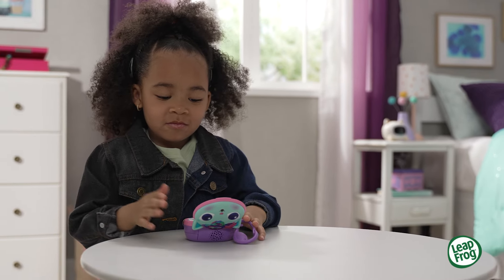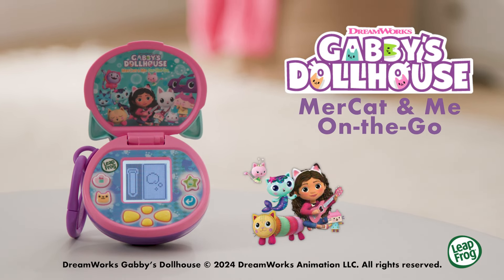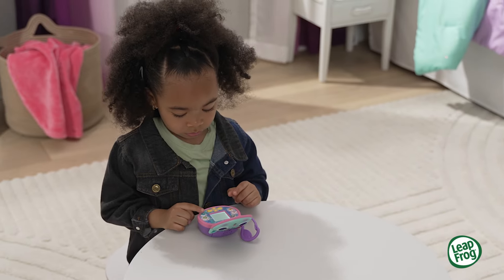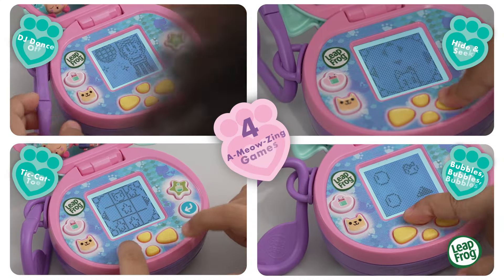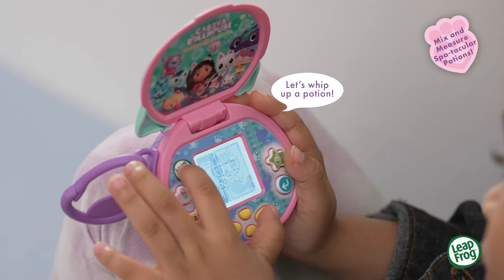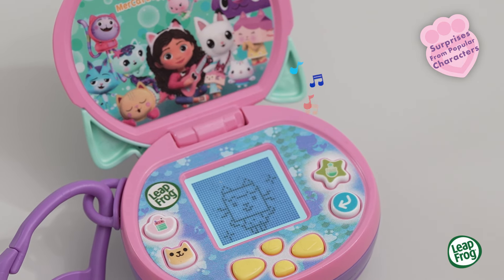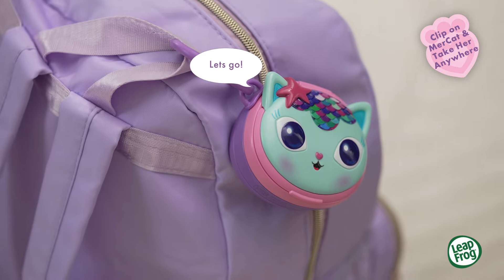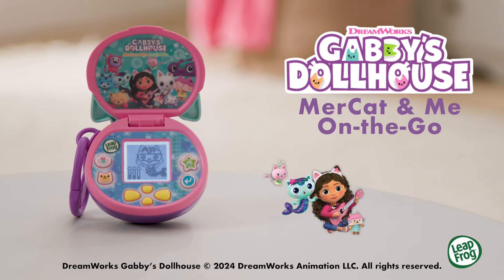Gabby's Dollhouse MerCat & Me On-the-Go | Demo Video | LeapFrog®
Dive in and play with MerCat and the Gabby Cats from DreamWorks Animation's Gabby’s Dollhouse! This compact version of MerCat includes four a-meow-zing games that help build math, memory and problem-solving skills. Pop shapes and bubbles, try to find Gabby, Pandy Paws, Cakey Cat, and other kitty friends in a game of hide-and-seek, dance with DJ Catnip, and play a game or two of tic-cat-toe with MerCat. Practice spa science and whip up a potion using math skills with MerCat. Try making a cat-tastic float spray or an a-meow-zing shrink potion just like in the show! Clip her to your backpack and take her along on all your adventures. Snap, snap spa science!

Intended for ages 3+ years. Requires 3 AAA batteries.